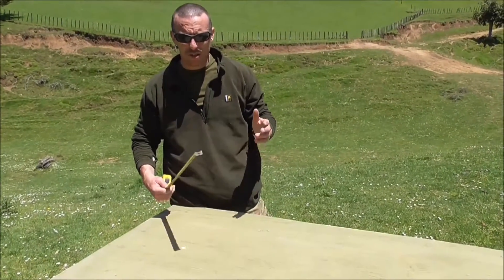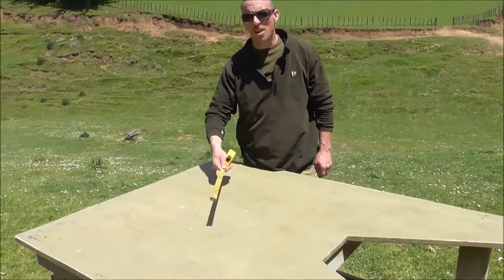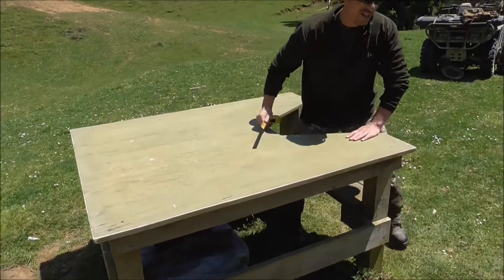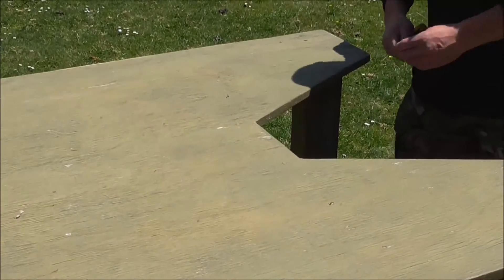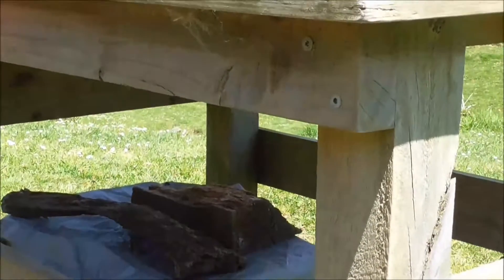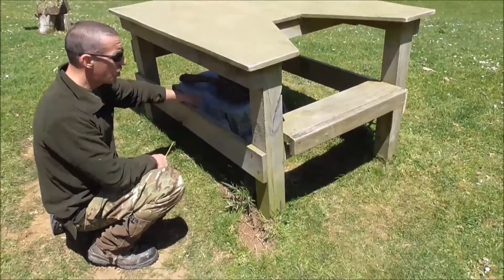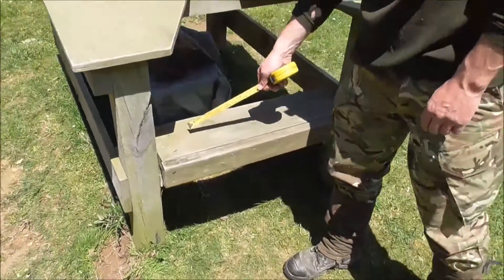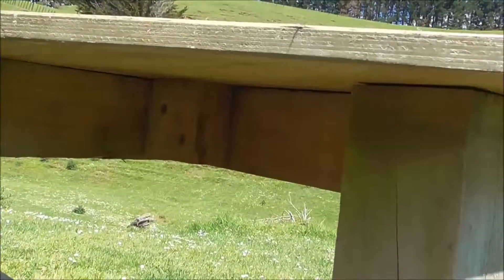Shooting bench design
A short video offering a close up view of the shooting bench featured in the book - The Practical Guide To Long Range Shooting. for more info.